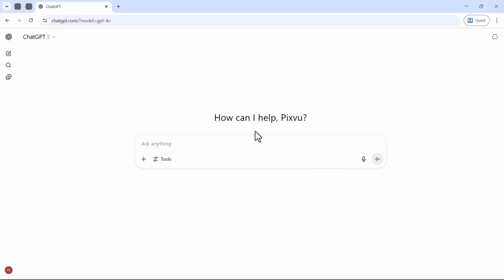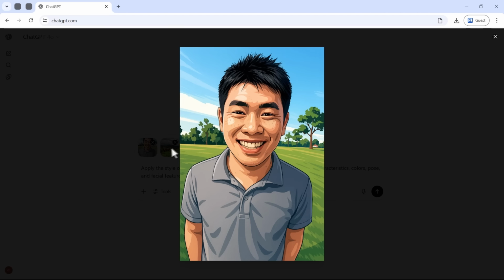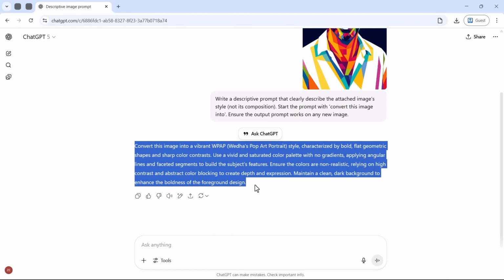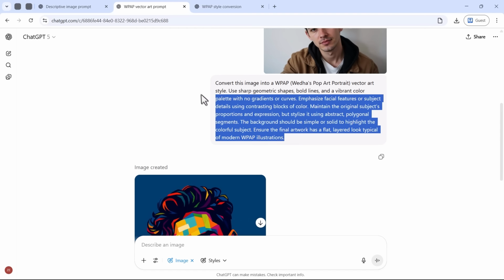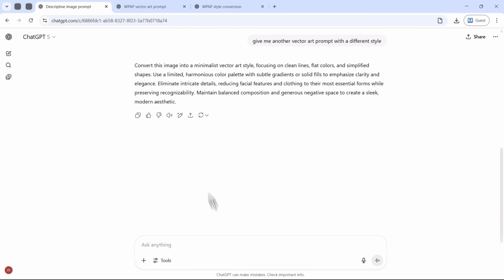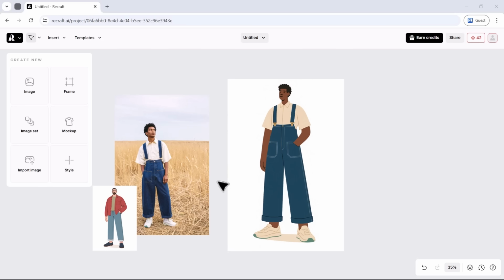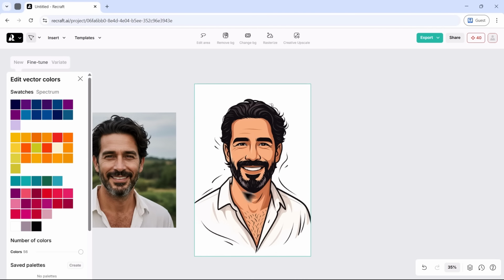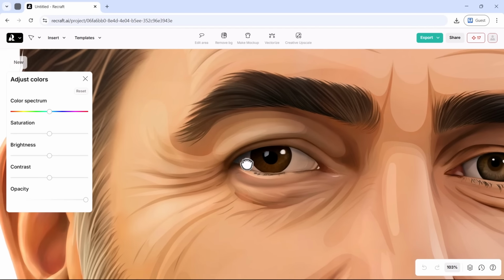AI Creates UNLIMITED Vector Art Effects – 100% Editable!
In this video, I will teach you how to vectorize any image and create scalable vector art using AI, with no pen tool or manual tracing. I'll use ChatGPT to restyle images, then convert the results using Recraft into 100% editable AI-generated vector art. You’ll also see how to craft vector art prompts that match any image, and also generate unlimited vector art styles from scratch. If you want fast, flexible, and professional raster-to-vector results powered by AI, this is your new go-to process with ChatGPT + Recraft!